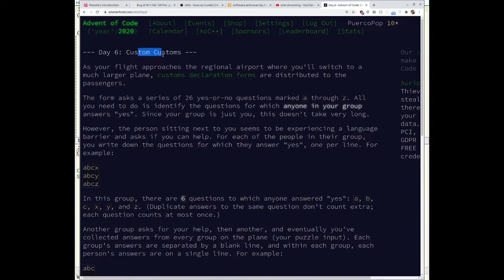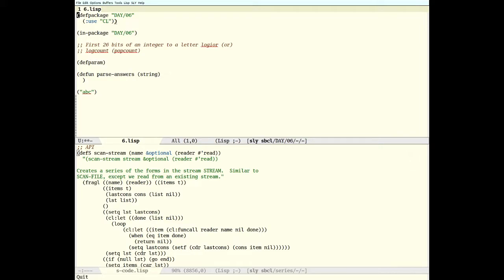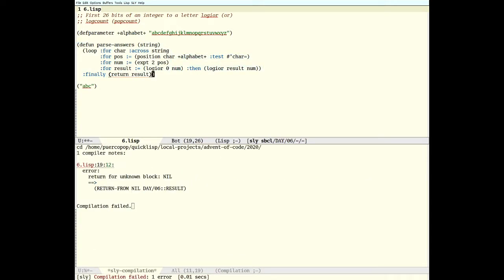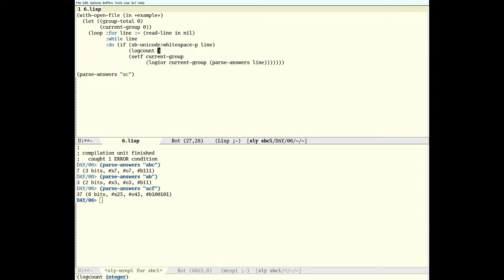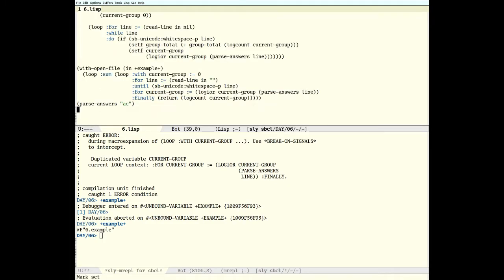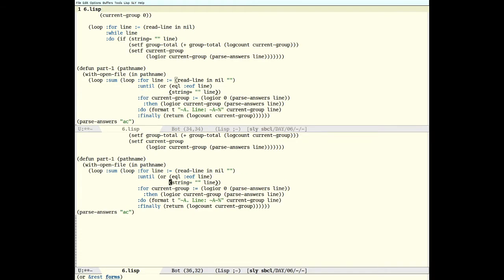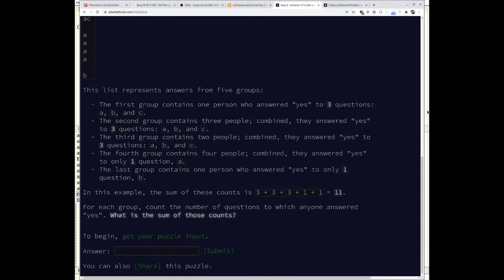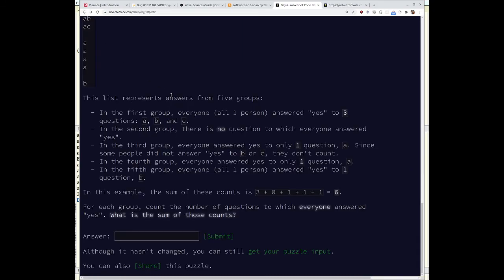Day 6 - Advent of Code 2020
Watch me solve day 6 of the Advent of Code 2020 in Lisp.